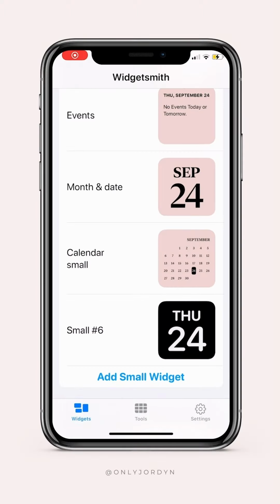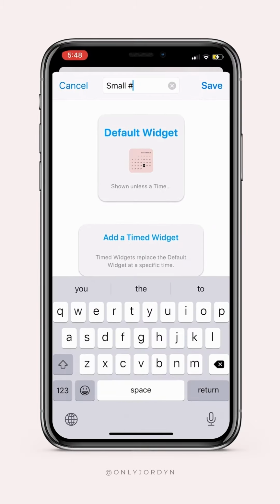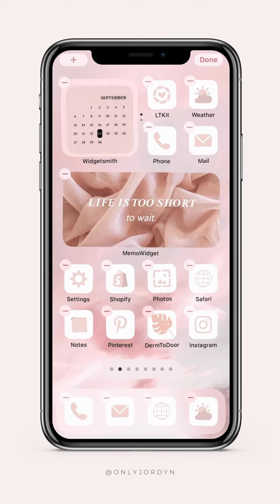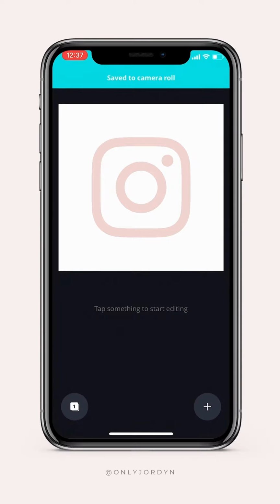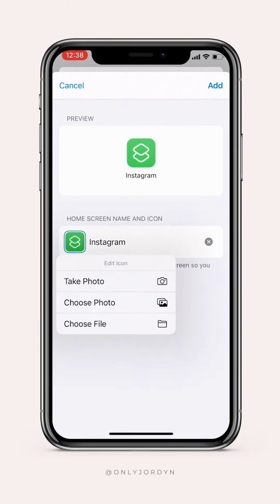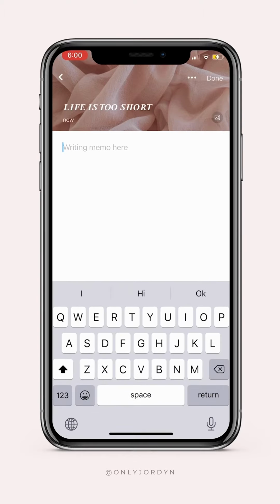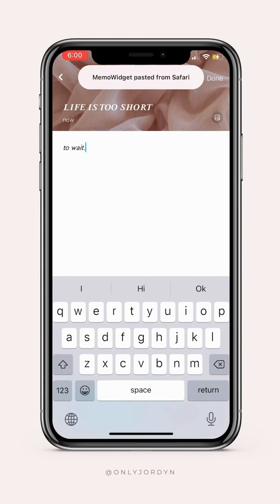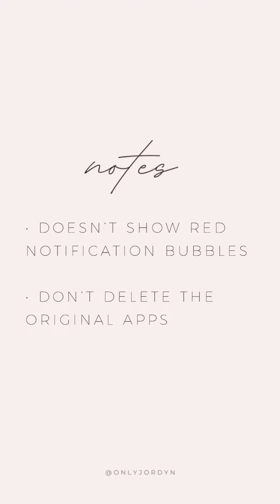Easy How to Make iPhone Home Screen Aesthetically Pleasing in Under 3 Mins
Easy How to Make iPhone Home Screen Aesthetically Pleasing in under 3 Mins - Using iOS 14 widgets and shortcuts

Apps/ operating system needed:
- iOS 14 or later
- Widgetsmith
- Memowidget
- Shortcuts
- Canva

We are a community of self-made boss girls who come together to provide you with the most effective, time-saving tools, tips & tricks to help you start your own online business, blog or brand.